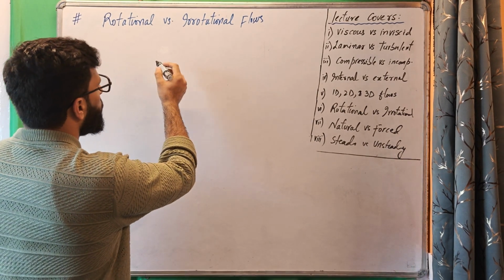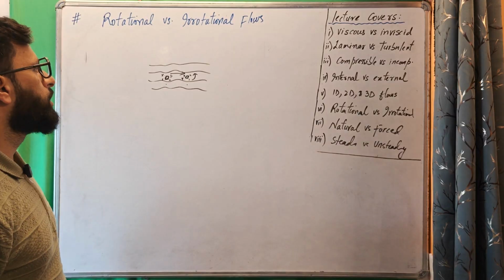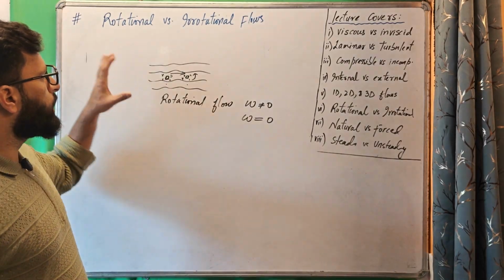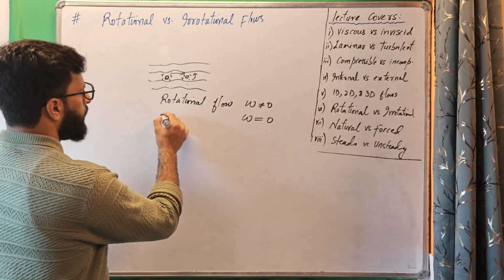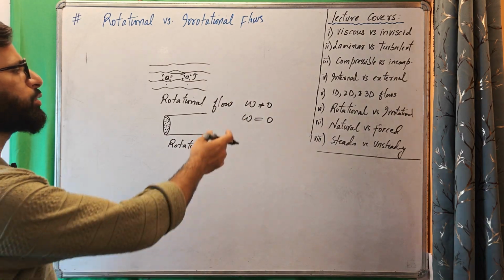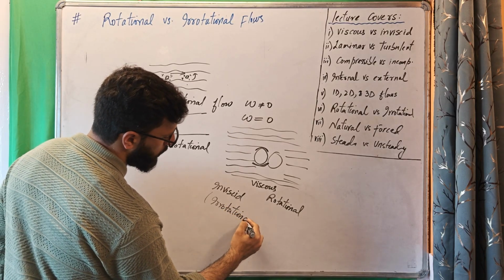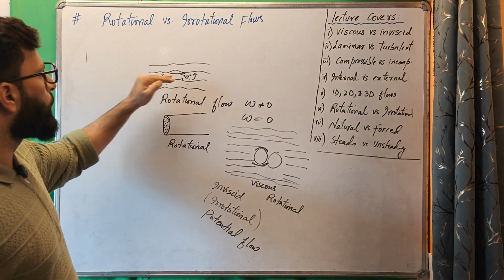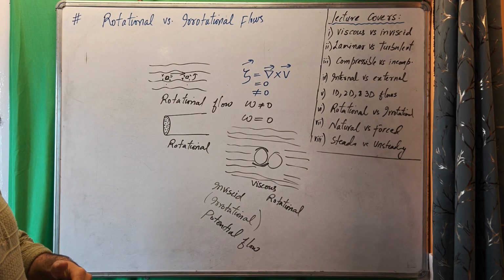Rotational vs Irrotational Flow Explained | Angular velocity & Vorticity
In this lecture, we discuss the fundamental difference between rotational and irrotational flows in fluid mechanics.

Topics covered include:
Meaning of rotational motion in a fluid
Angular velocity and vorticity concepts
Condition for rotational flow (ω=0)
Condition for irrotational flow (ω=0)
Rotational behavior in viscous flows
Irrotational or potential flow concepts
Physical interpretation using flow sketches and streamlines

This lecture is useful for:
CFD beginners
Fluid mechanics learners
GATE preparation
ANSYS Fluent users
TIMELINE:
00:00 Intro
00:18 Rotationality through angular velocity
02:27 Internal flows are rotational
03:11 External flows have both regions